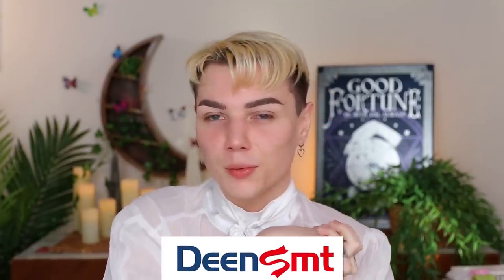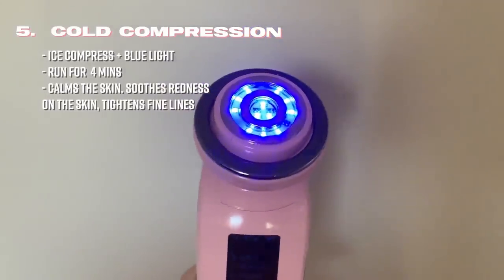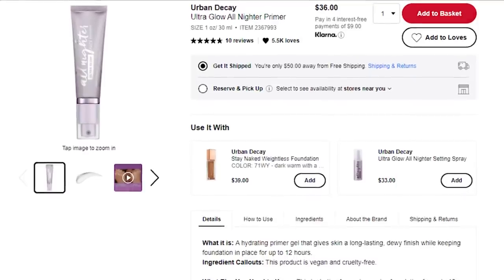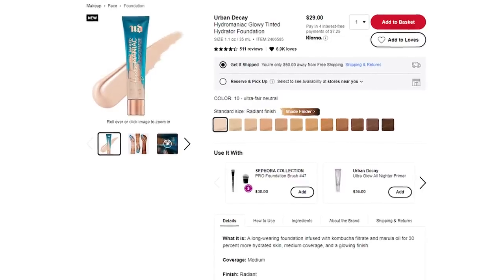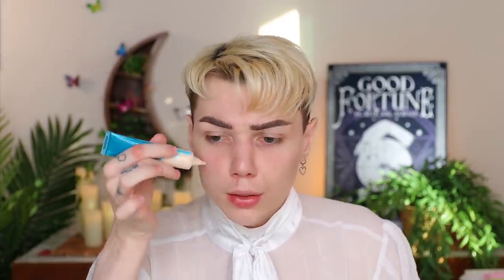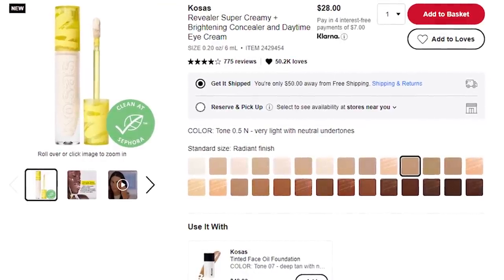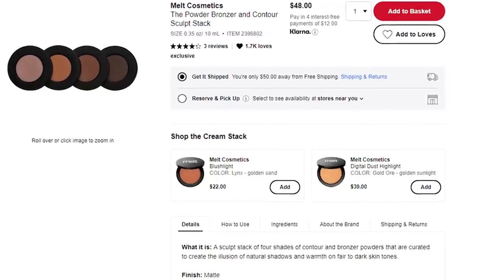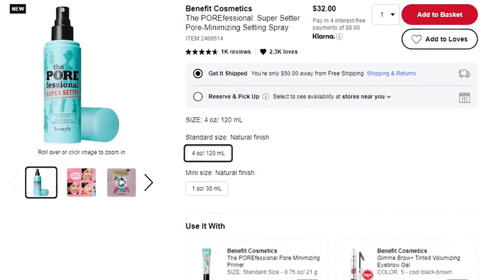Um Gross?? FULL FACE OF *NEW* HYPED UP MAKEUP...Fenty, UD, Benefit & DeenSMT!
FINALLY! Testing out some NEW Hyped makeup at Sephora... It's been so long since I've had a chance to do this!

Thanks so so much for watching ily
Thomas ~~

HELLO! My name is Thomas Halbert. I got a really stale name but that's ok. First off all, I'm definitely not your typical beauty guru or beauty youtuber. Since the very start of this channel i've always kept it real and honest about everything. YES I may do the typical beauty reviews, makeup reviews, makeup and beauty content but it's all done with honesty and transparency with good vibes, humor, jokes, and authenticity. I hope you stay awhile and enjoy my channel!